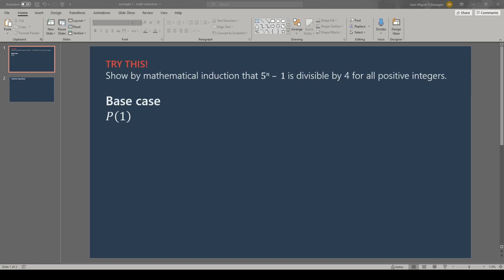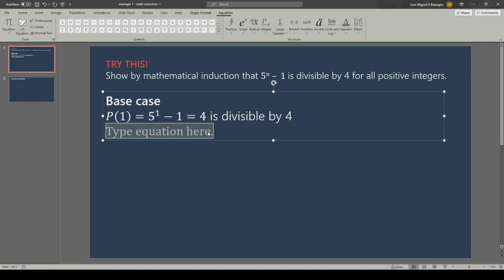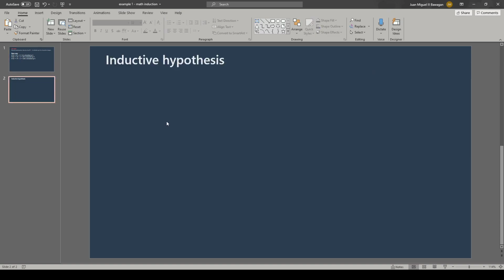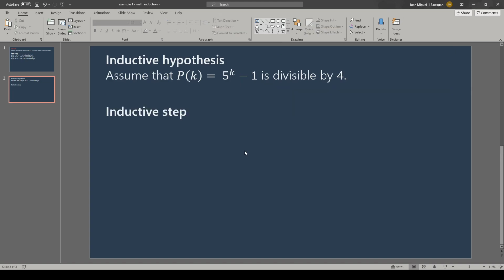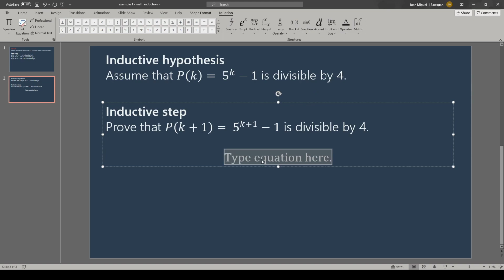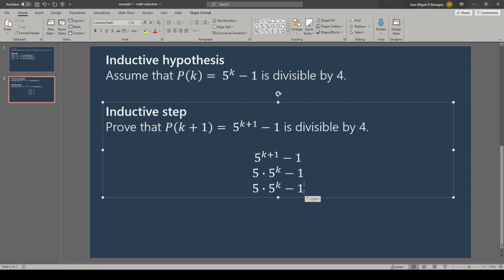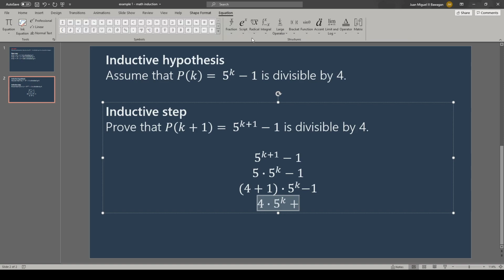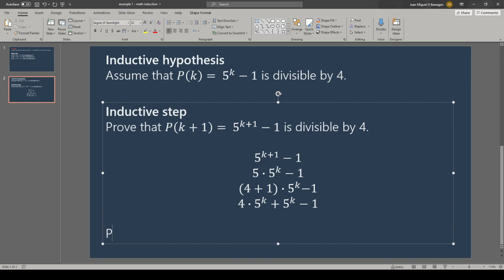[CMSC 142] 1 - Mathematical Foundations Part1B (answer to math induction example)